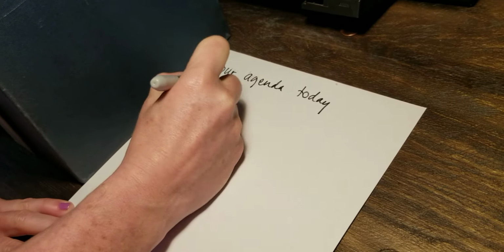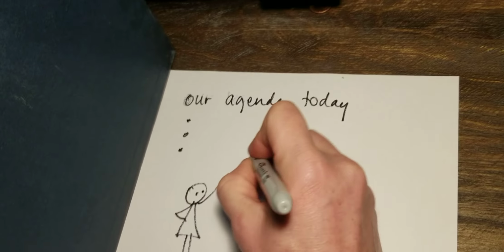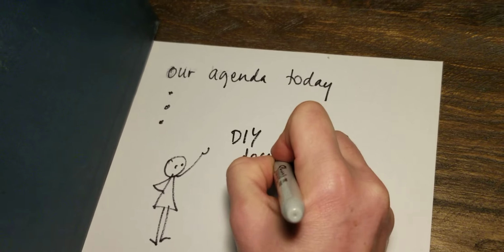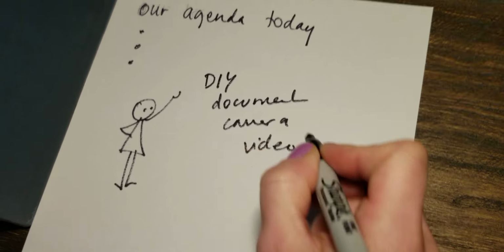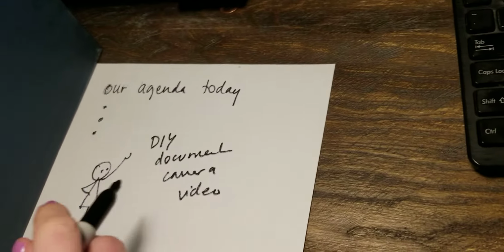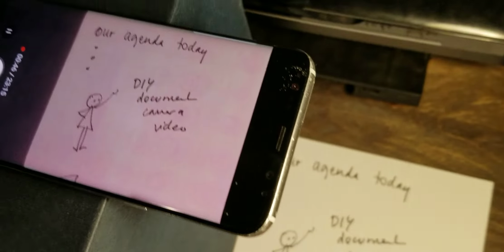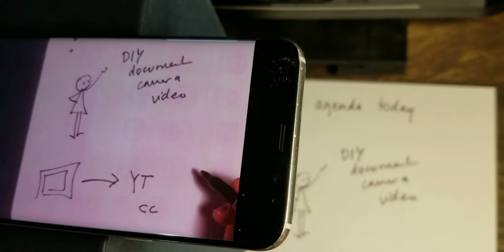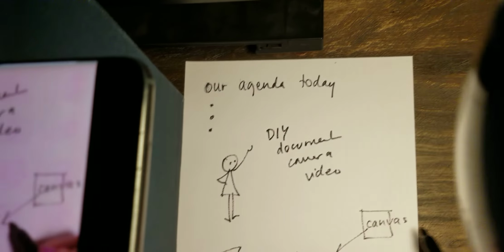The making of Whiteboard Doc Cam DIY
Thanks to @bonni208 for sharing this DIY doc cam hack to Twitter!